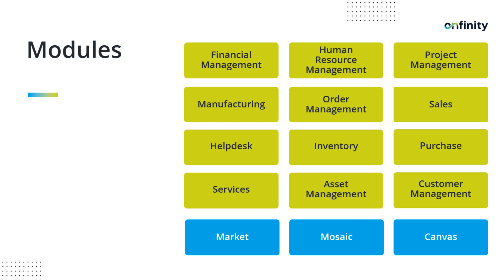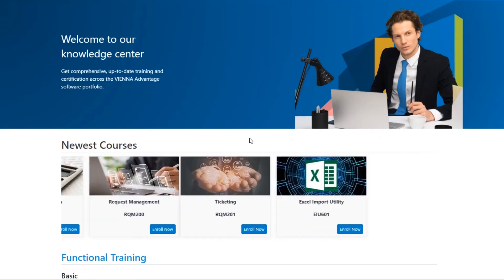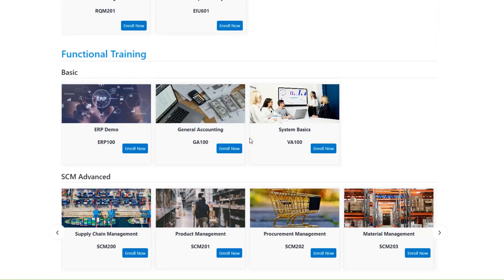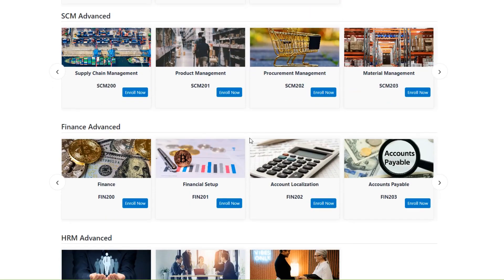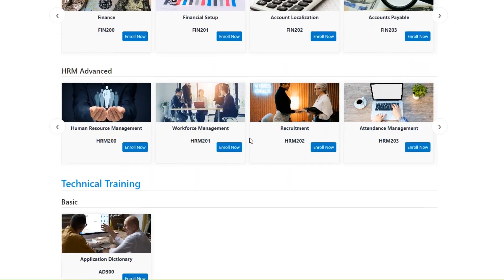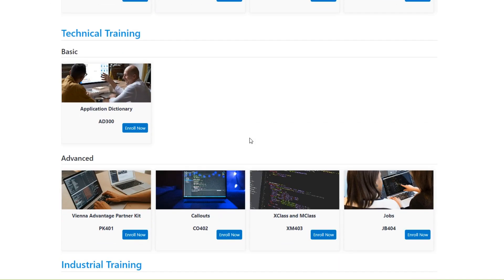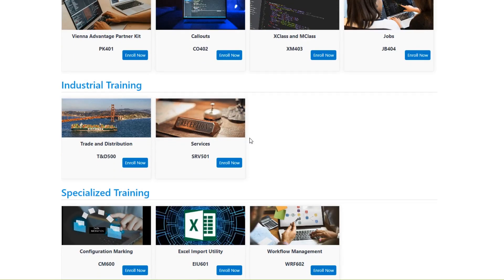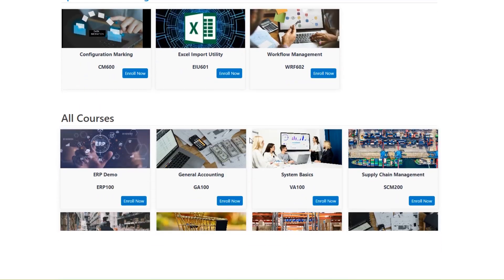Onfinity 6.0 Community Edition ERP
See what the Onfinity Pluto (formerly Vienna Advantage ERP and CRM) free and open source Community Edition holds for you. It offers a comprehensive set of features as a free and open source edition and provides you all updates and patches through the Onfinity Market.